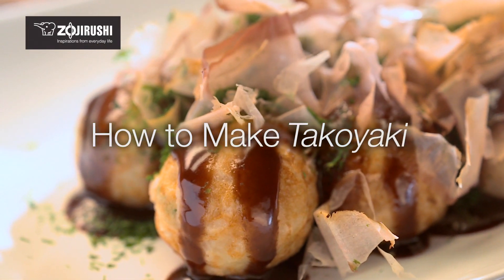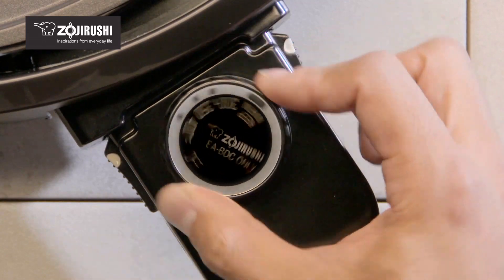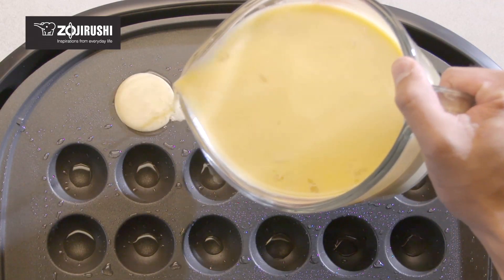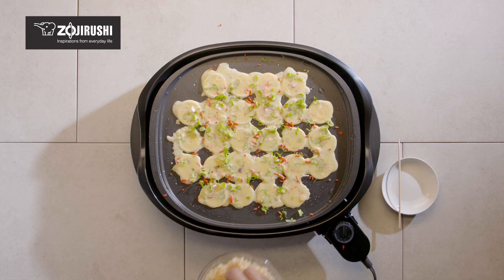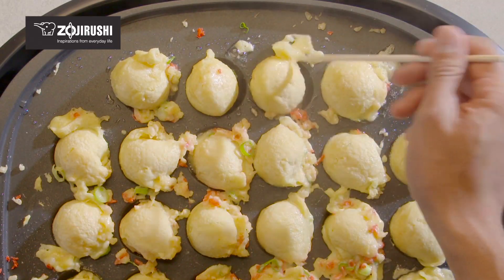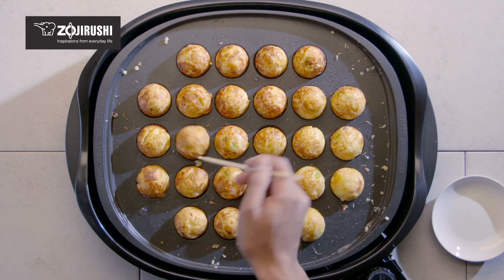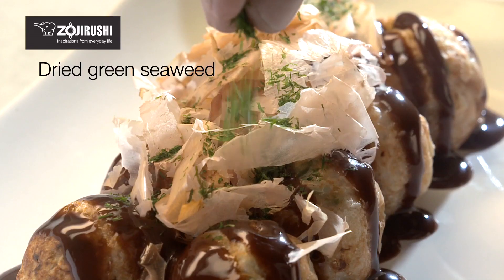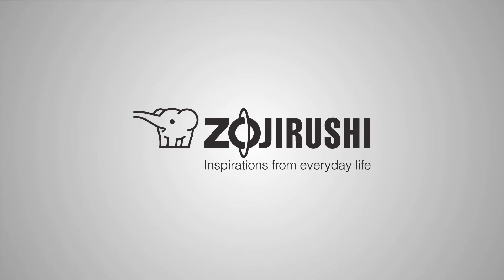Zojirushi | Takoyaki Plate - How to Make Takoyaki